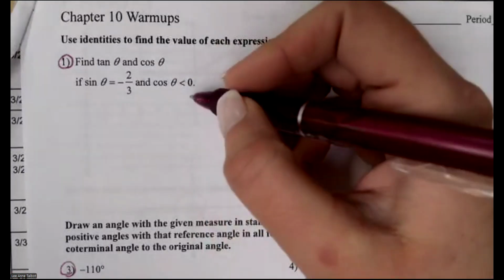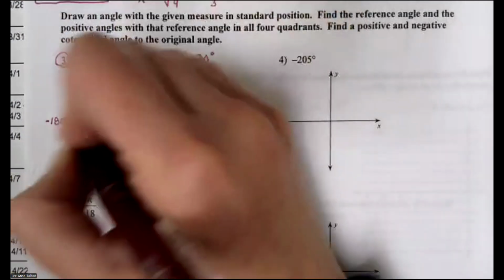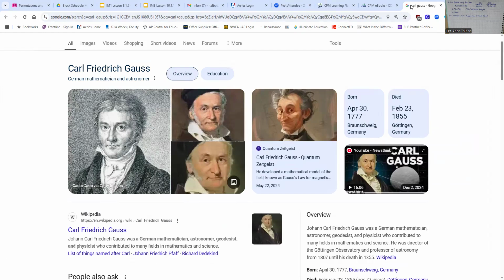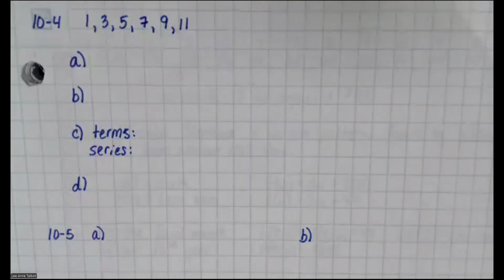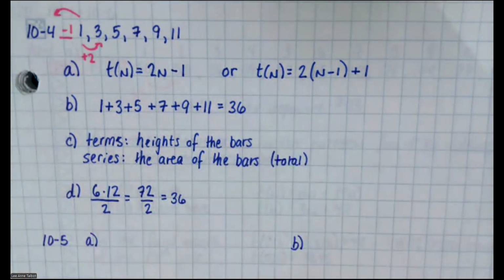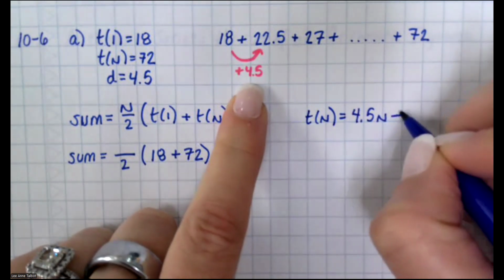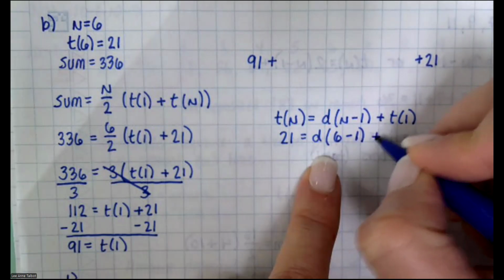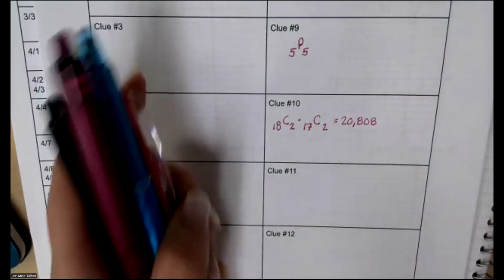3/24 - CPM Integrated Math 3 - 10-2 - 10-6